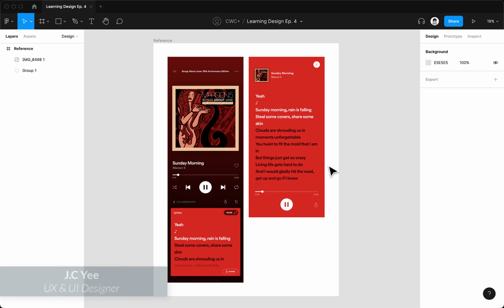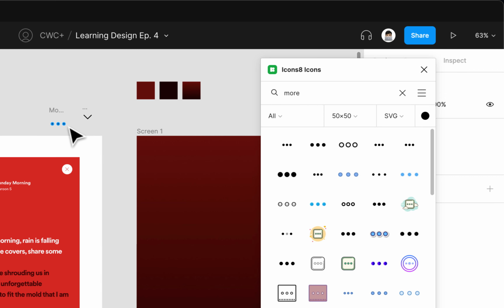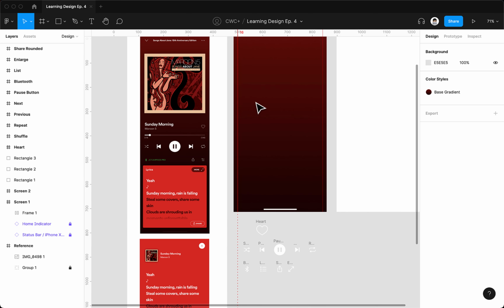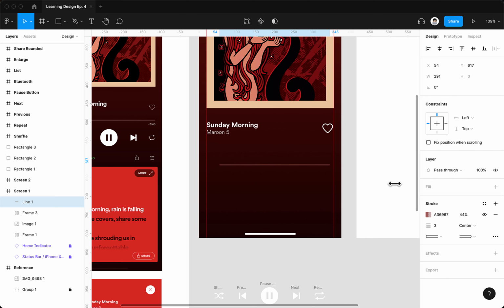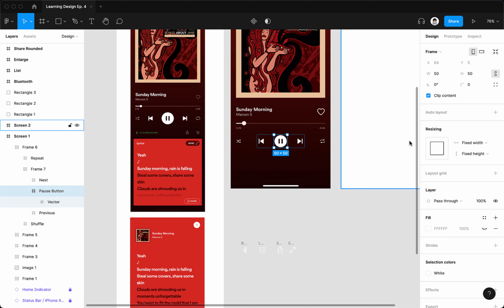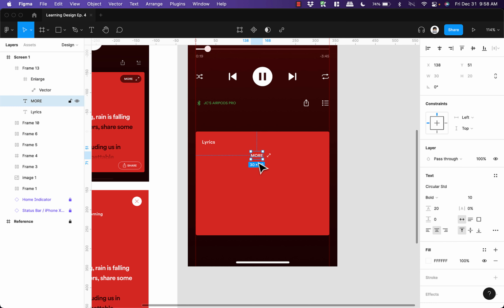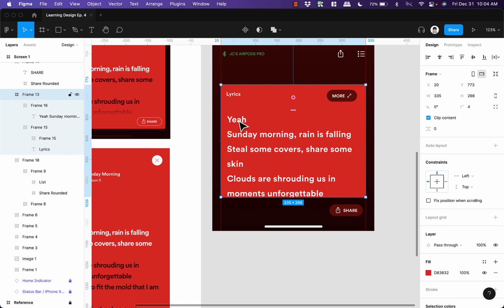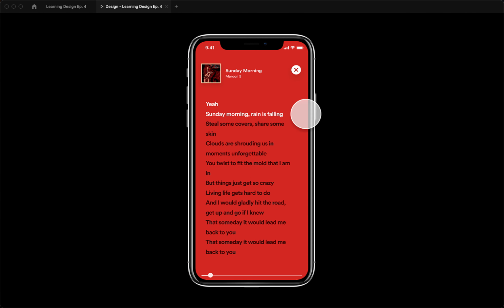Design in Figma - Recreating the Spotify UI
This episode of Learning Design talks about the increasing importance of having an accessible UI and a few ways to achieve that in Figma. Figma is a free web-based design tool used by professionals and indie devs to create app designs, prototypes and mockups: